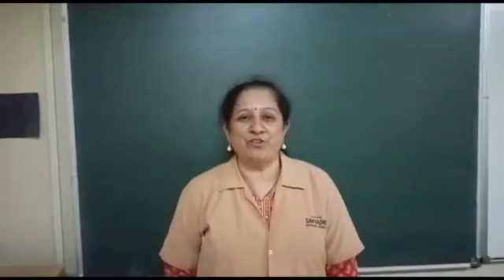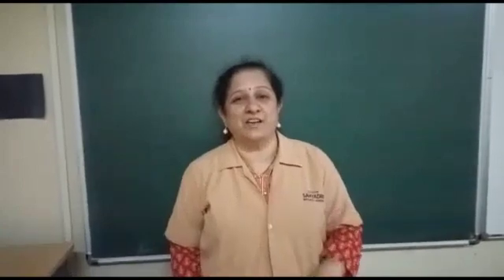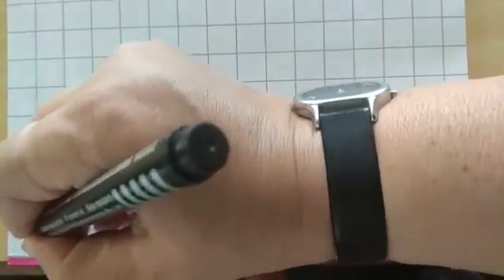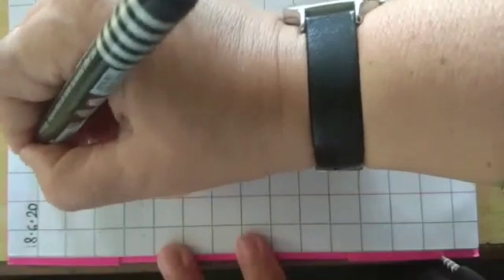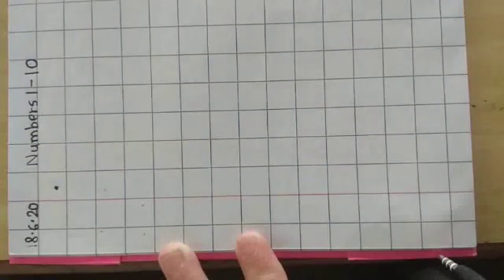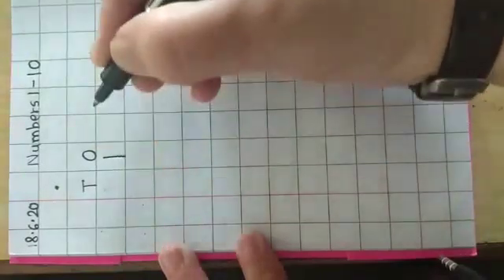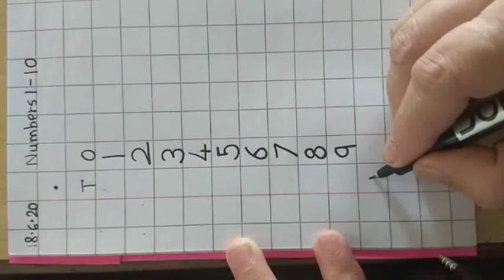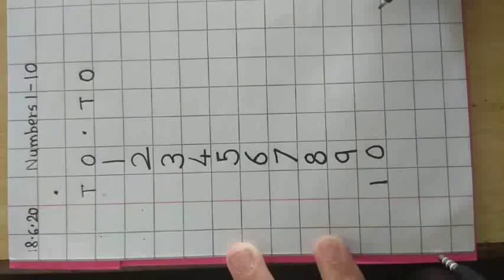1st Math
Introduction session 1